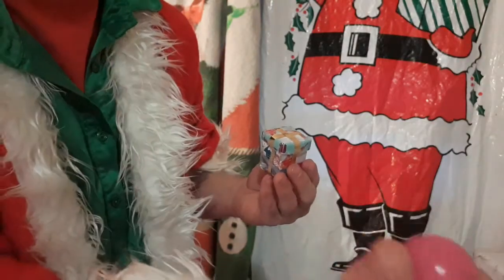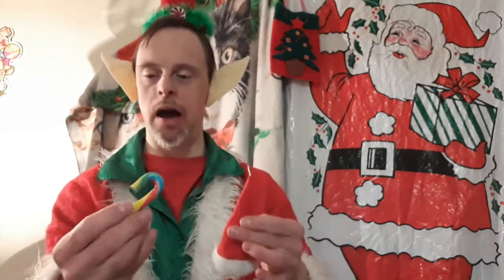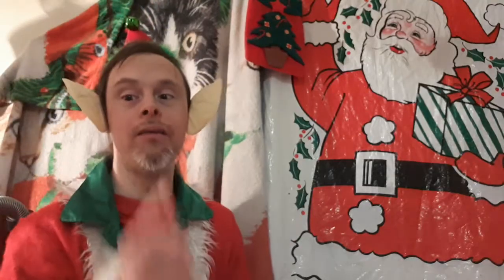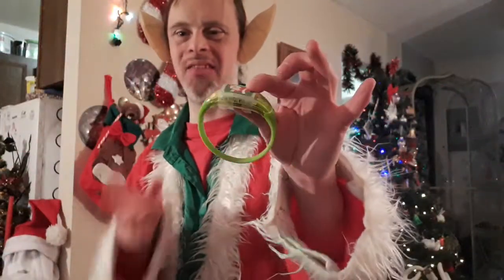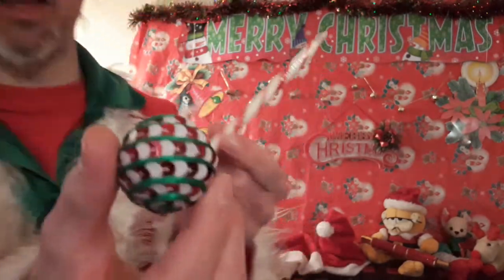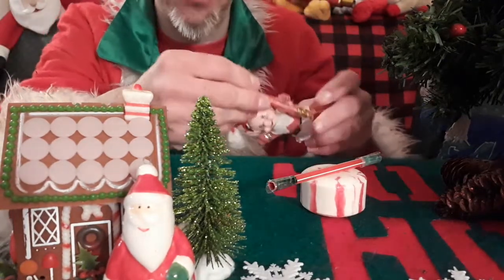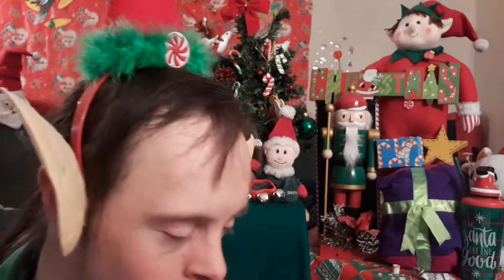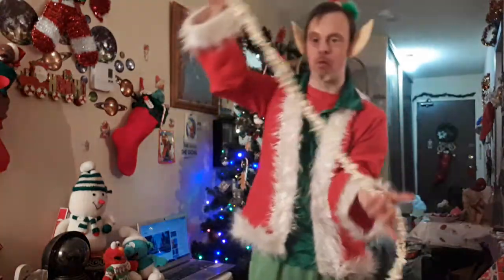Jolly Elf Greats With Christmas Tricks Elfy Gags & Very Sweet Magic#